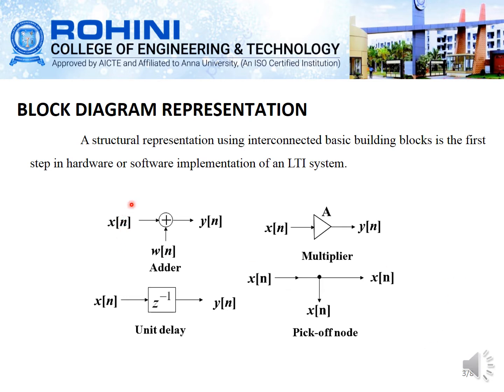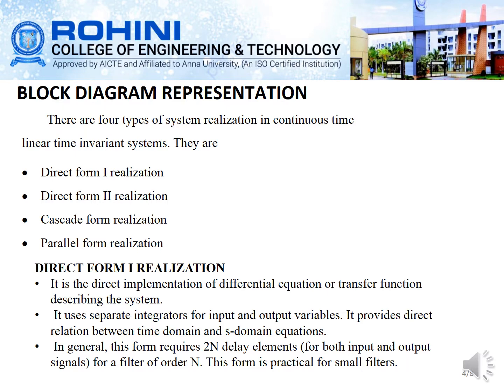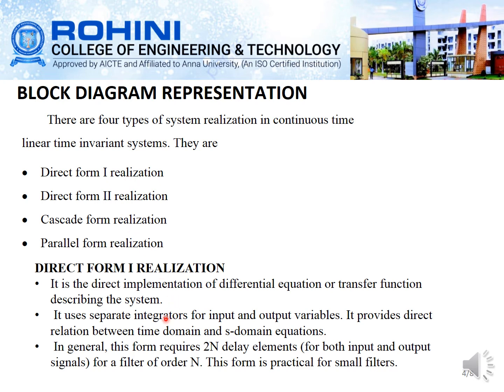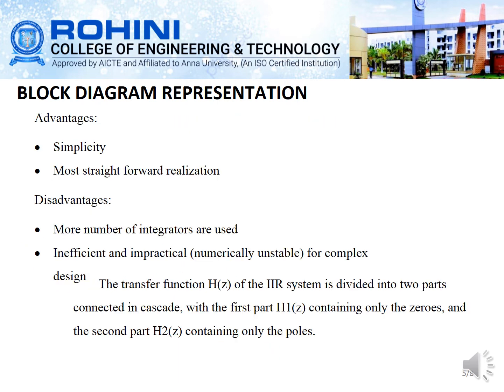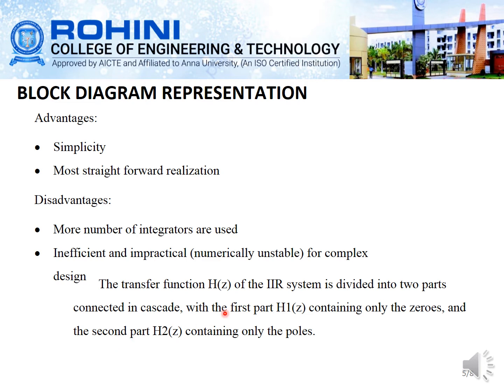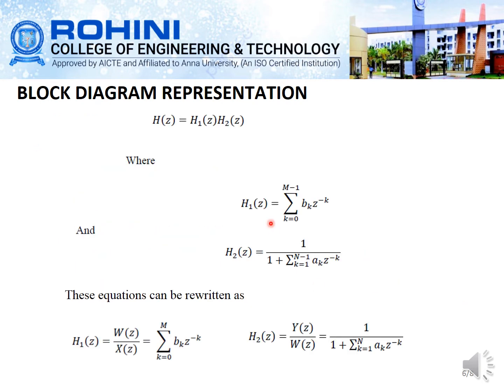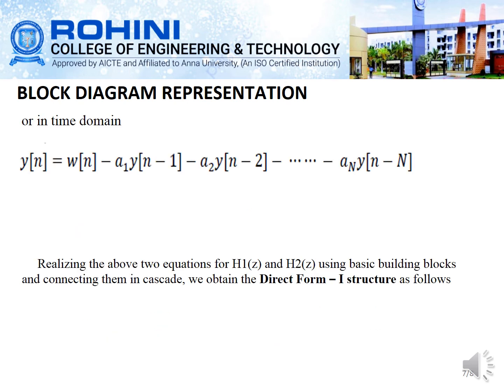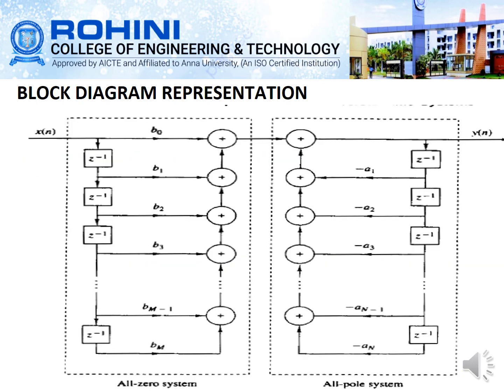Block diagram representation